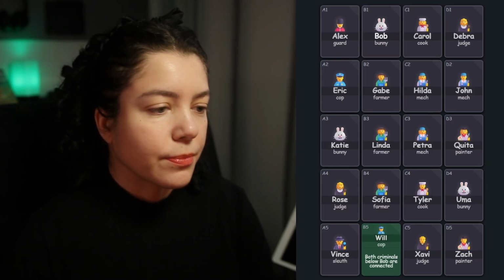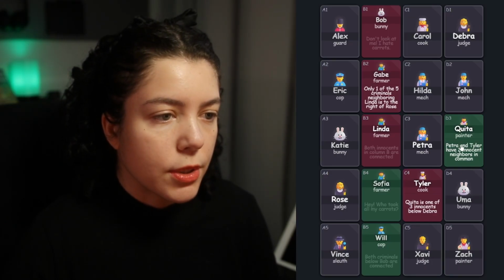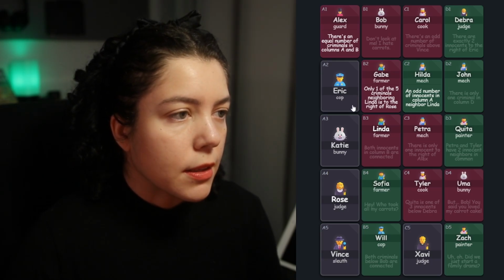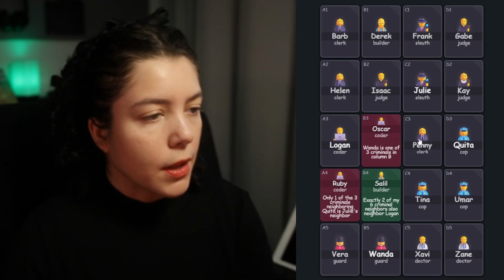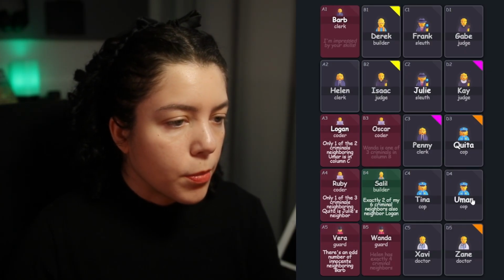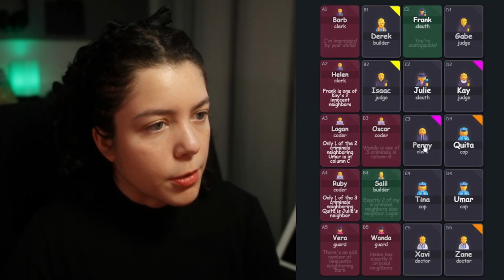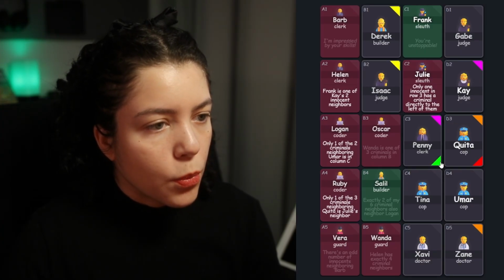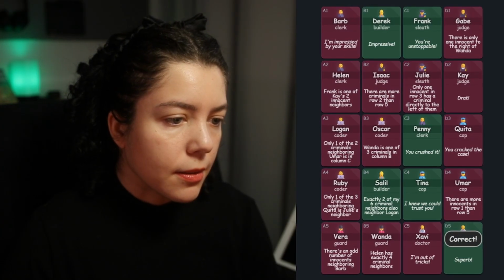Clues by Sam | 11th May 2026